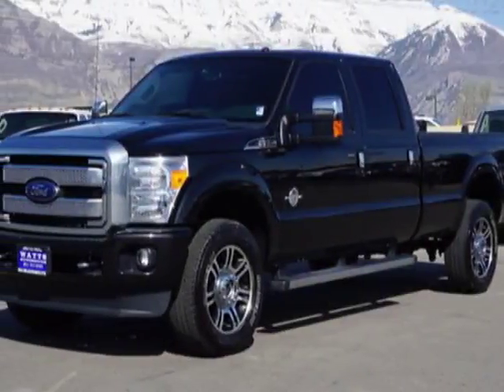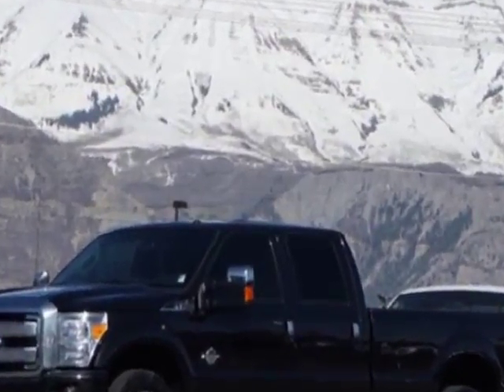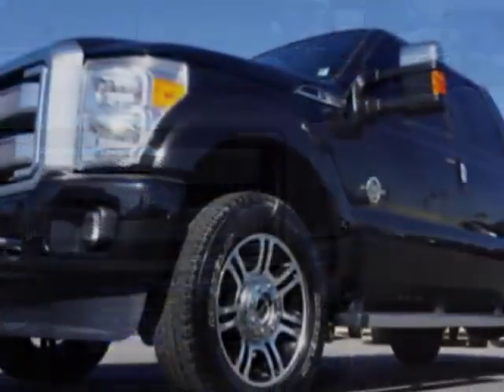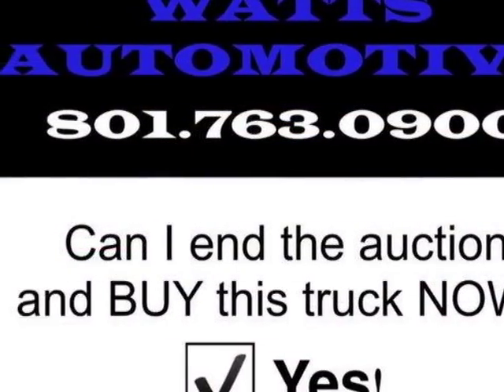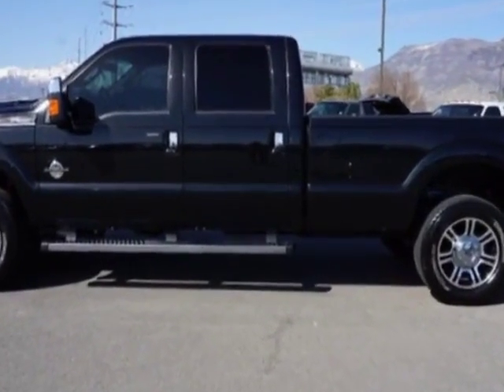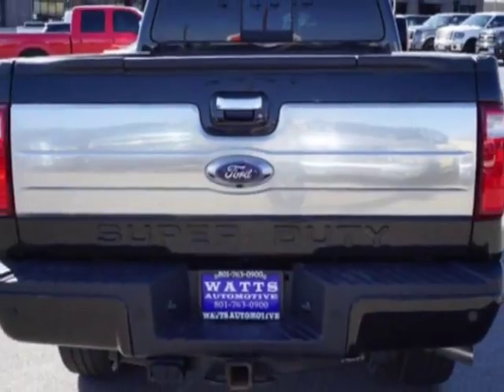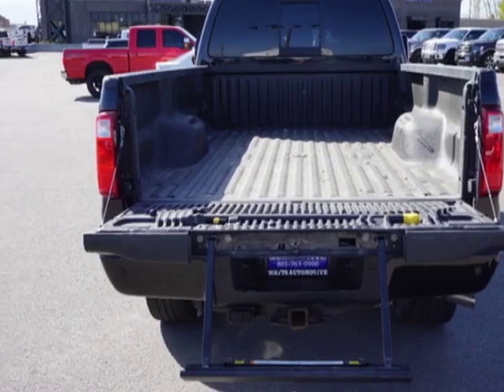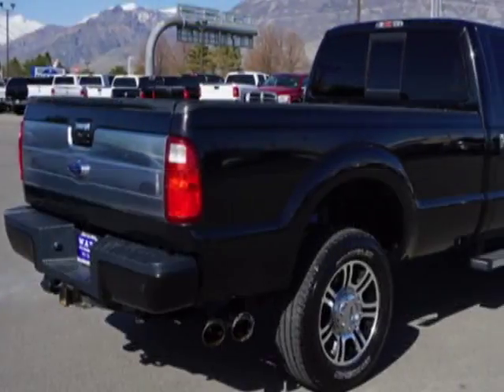2015 Ford Super Duty F-350 - American Fork, UT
Watts Automotive, American Fork, UT - 2015 FORD F-350 CREW CAB LONGBED PLATINUM 4X4 POWERSTROKE DIESEL NAVI SUNROOF